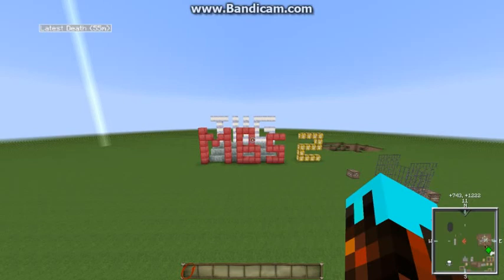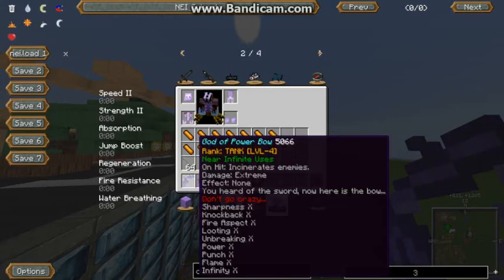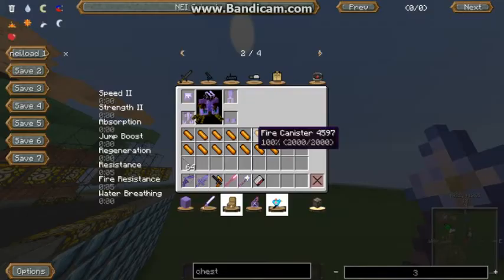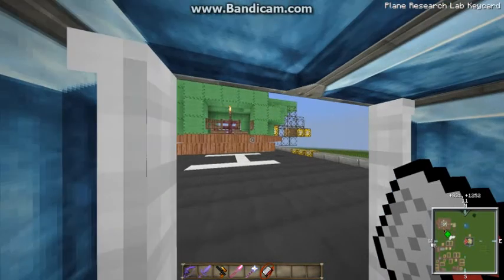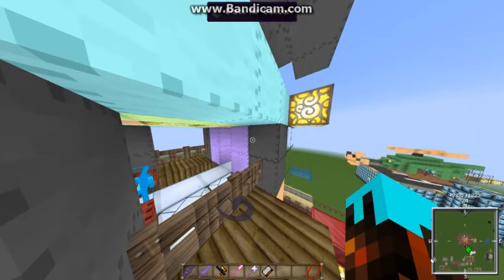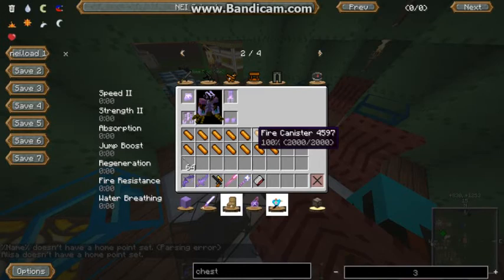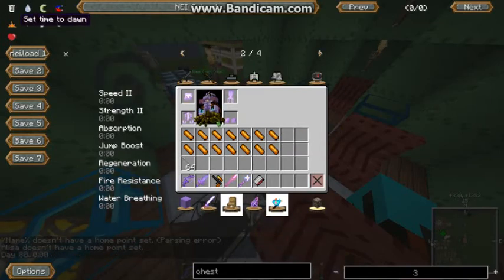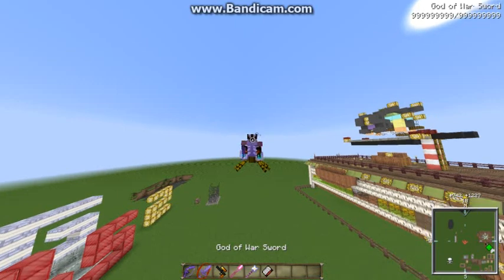Minecraft Building Showcase [S2Ep1] (Modded) : Plane Research Map and Helicopters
FINALLY ITS HERE!
Thx for Watching GuyZ!
Please crush that like butten if you enjoyed!

See ya' leter Guyz!!  Bye, Bye